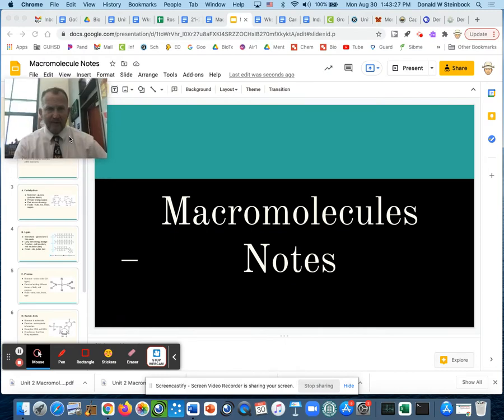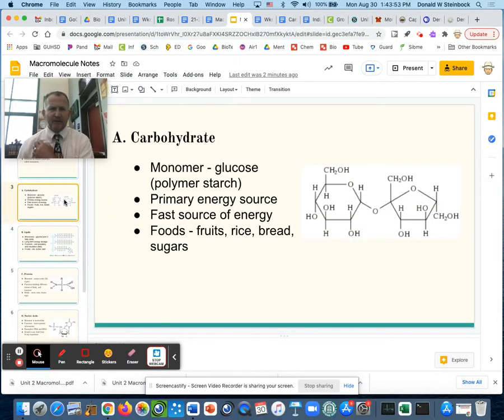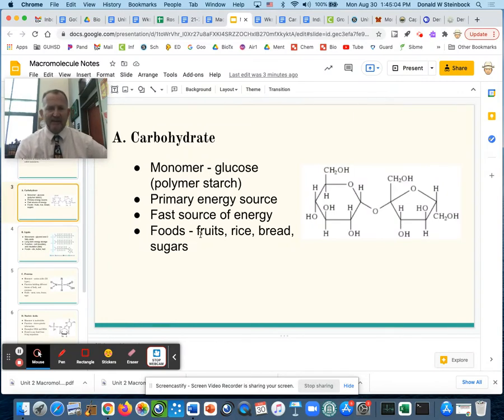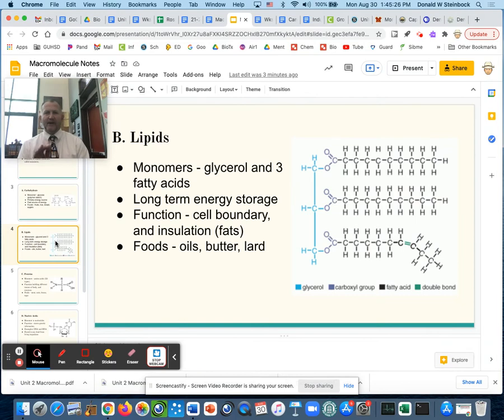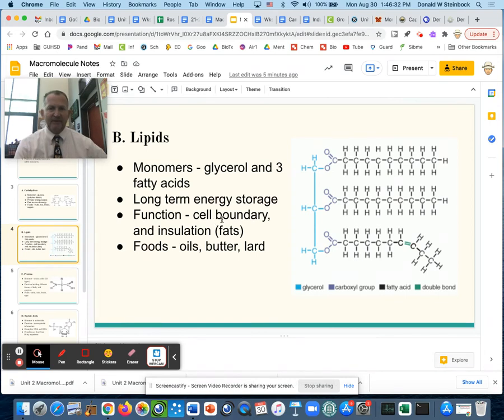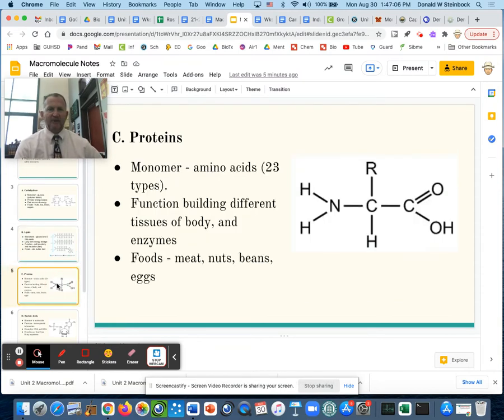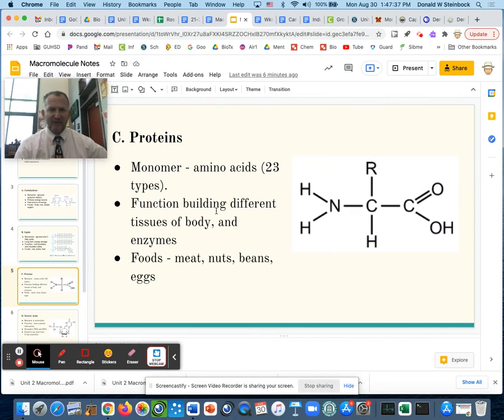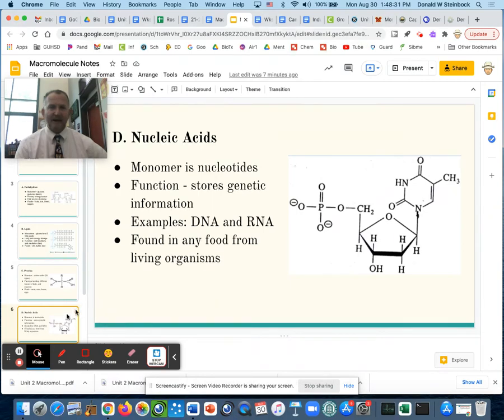U2 Macromolecule Notes